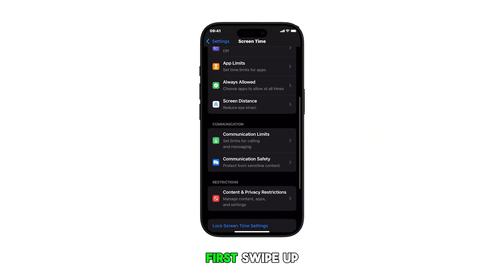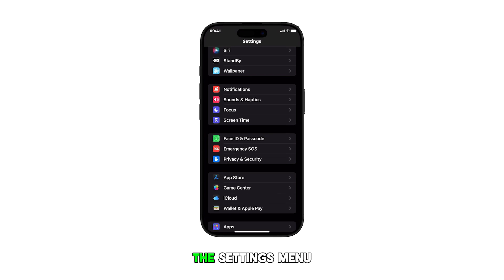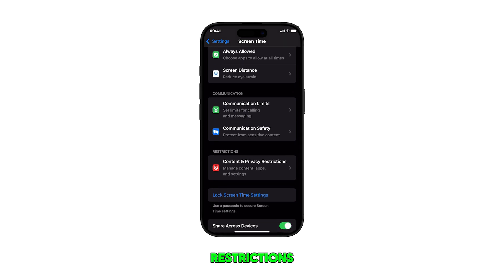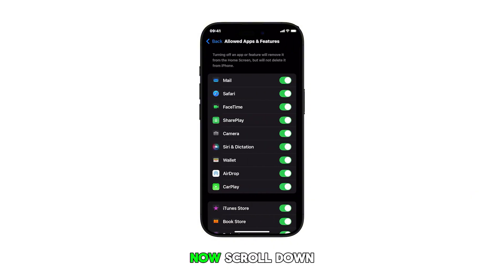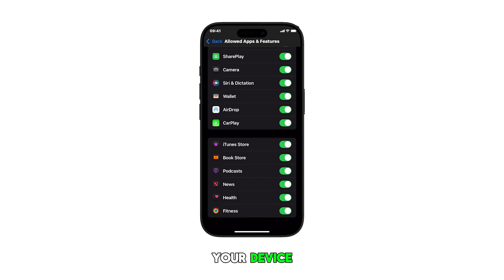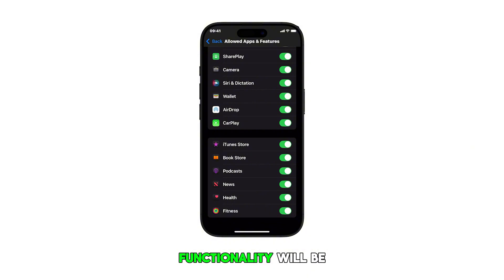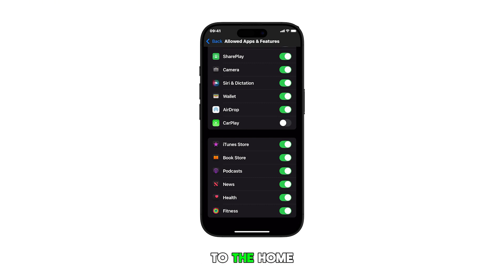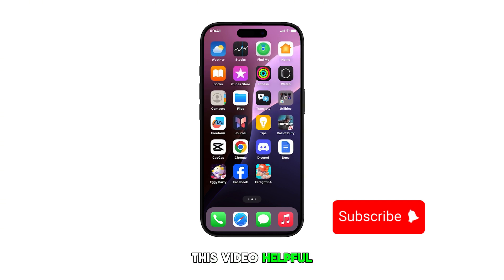How to Enable/Disable CarPlay Restrictions on iPhone 16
Control access to CarPlay on your iPhone 16 with this simple guide. Learn how to enable or disable CarPlay restrictions in your device's Screen Time settings.

This video will walk you through the step-by-step process of enabling or disabling CarPlay access, so you can customize your iPhone's behavior to your preferences.

Managing these settings can help you troubleshoot connection issues and ensure a seamless CarPlay experience in your vehicle.